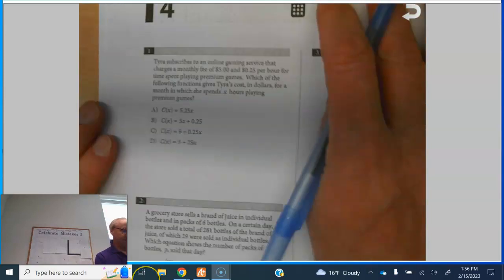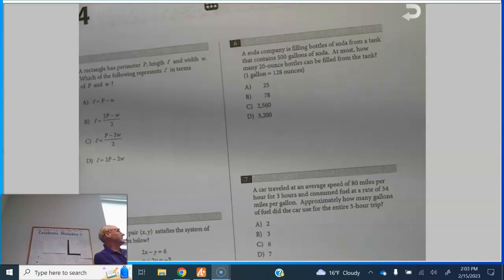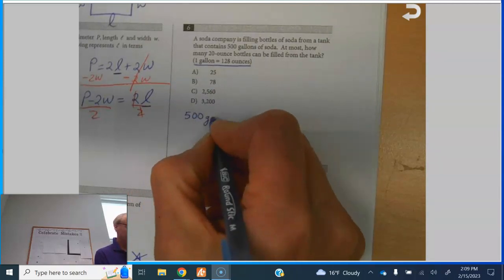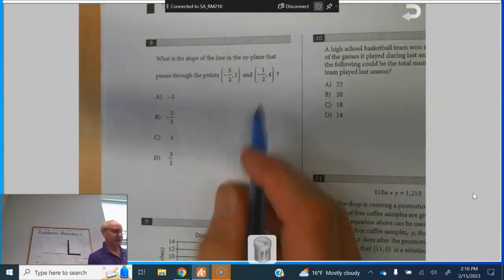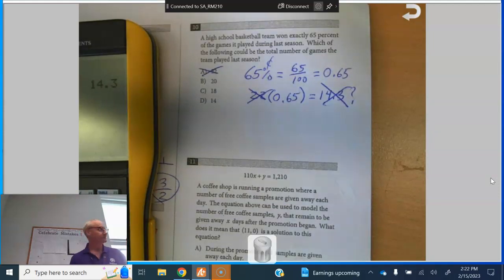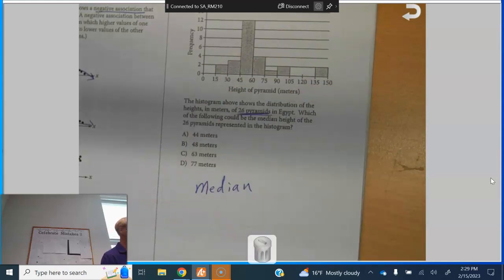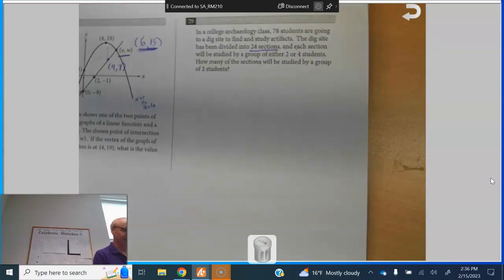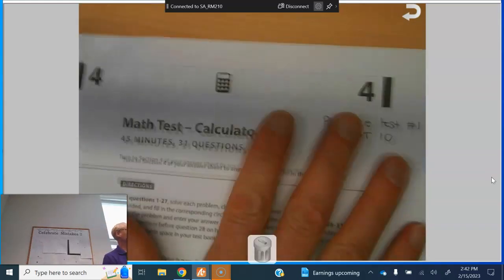PSAT - Calculator practice section 4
Mr J explains about a dozen calculator math problems on the PSAT as well as some of his most useful tips for improving scores:

Elimination
Classifying / Upgrading Answers
Writing answers next to the numbers.
Using / Testing Solutions

Note - I go VERY SLOOOOWWWWWLY as I am explaining the problems, on a REAL PSAT or SAT the key is to move like your hair is on fire since you have LITERALLY 60 seconds to complete all the steps I take 4-5 minutes doing.